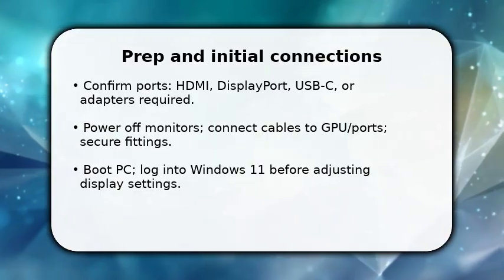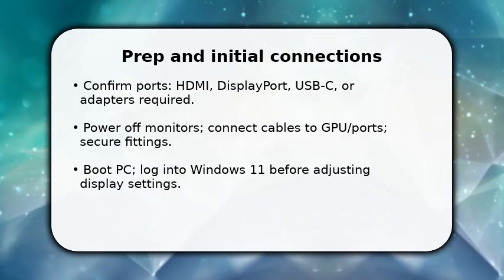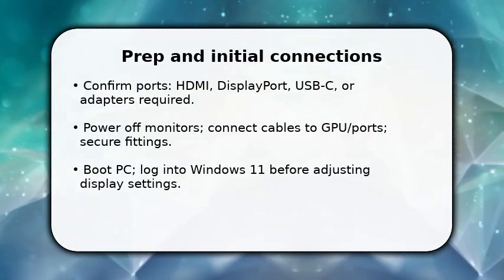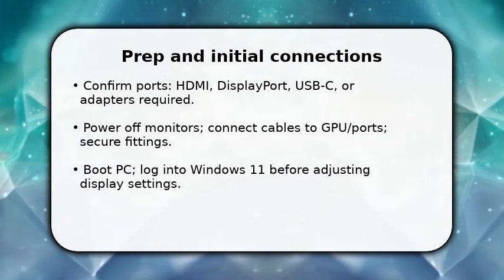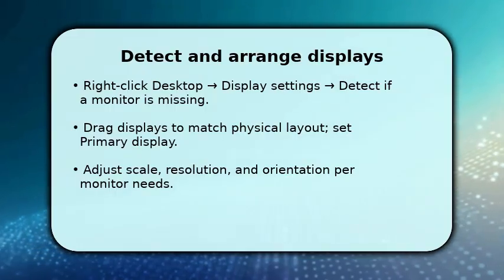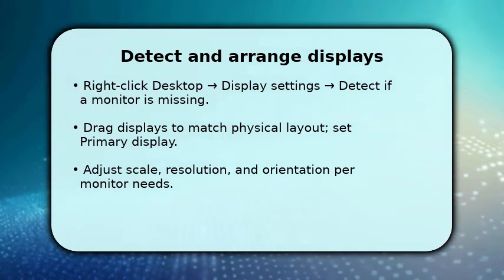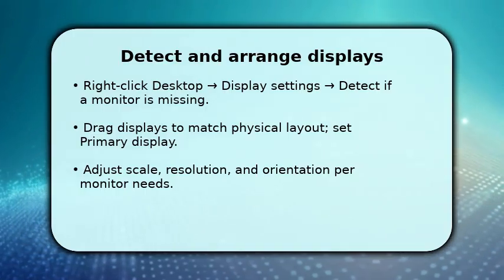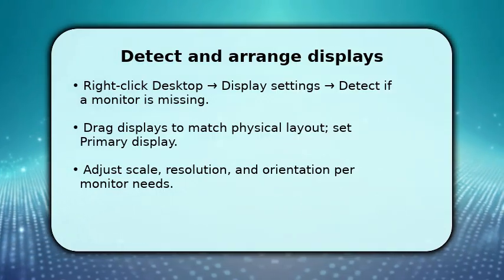How to Connect Dual Monitor in Windows 11 - Step by Step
Discover the simple steps to connect dual monitors in Windows 11 for a seamless multitasking experience. This video guide walks you through setting up, configuring display settings, and troubleshooting common issues.

Windows 11, connect dual monitor, multitasking setup, display configuration, troubleshoot monitors Windows 11